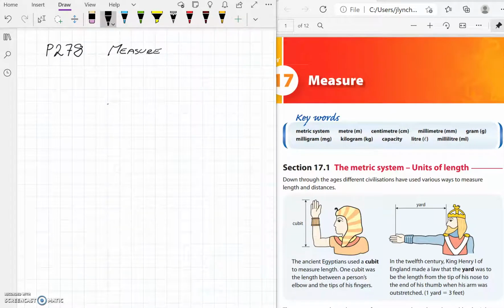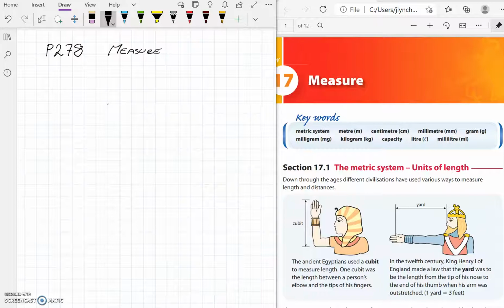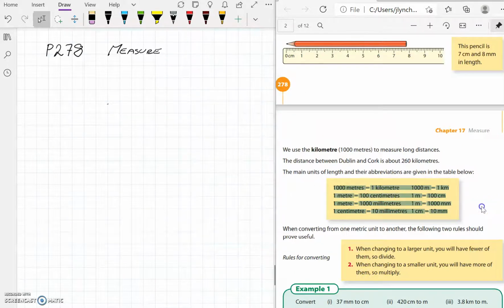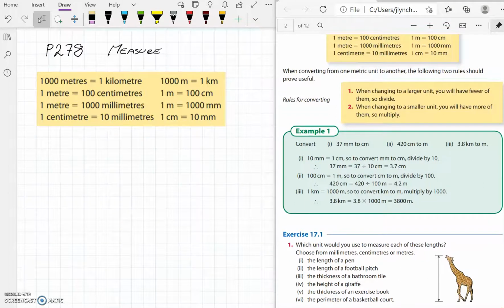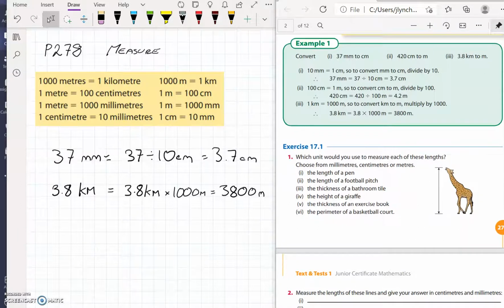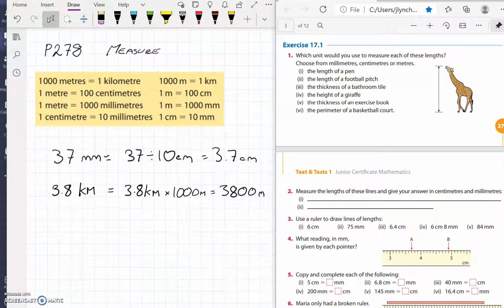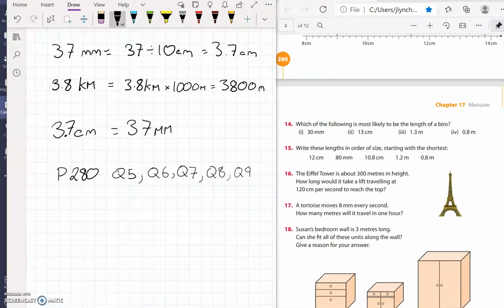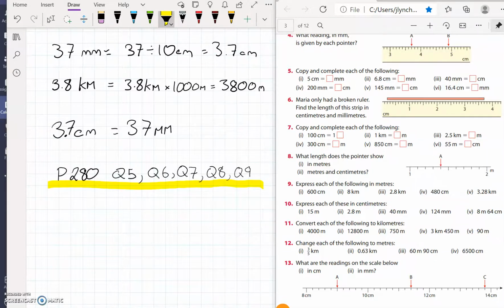Units of length